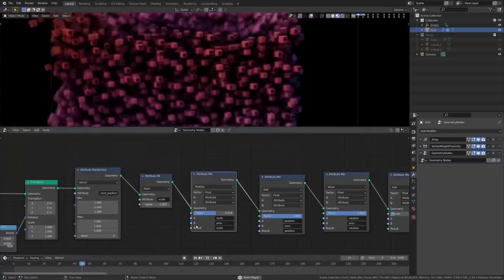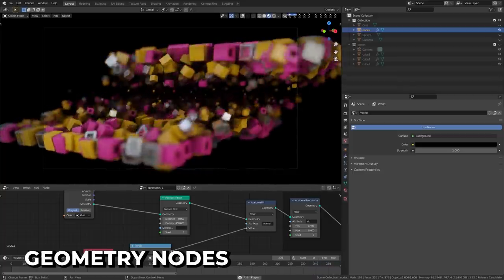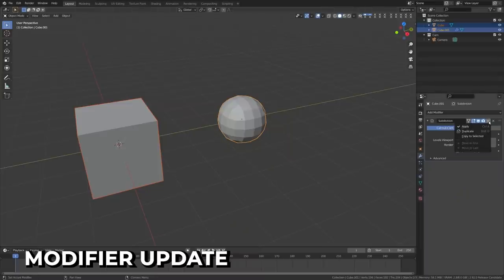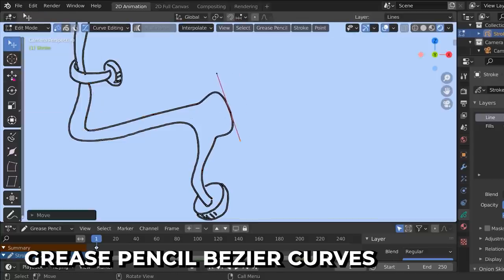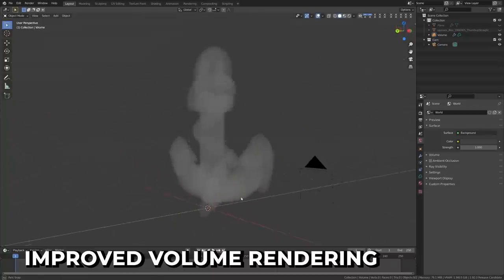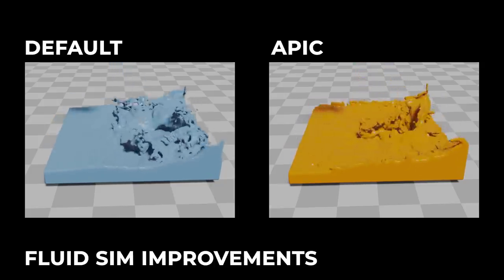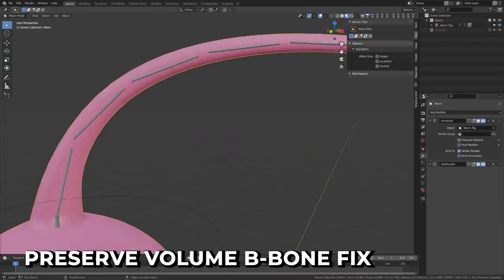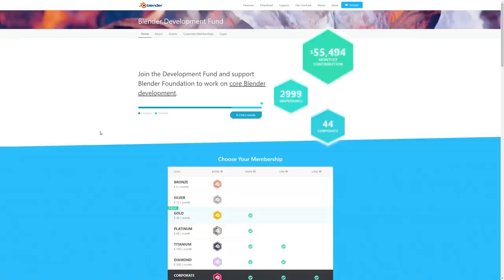Blender 2.92 New Features in LESS than 5 Minutes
Discover what's new in Blender 2.92 with @SouthernShotty!